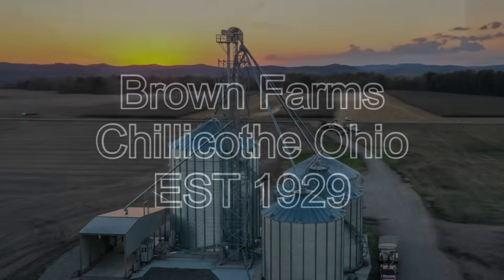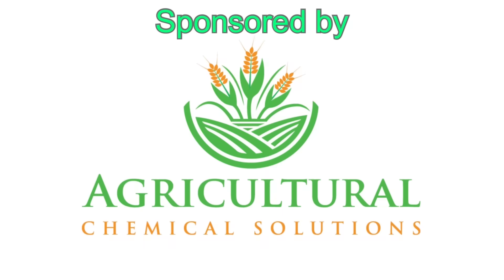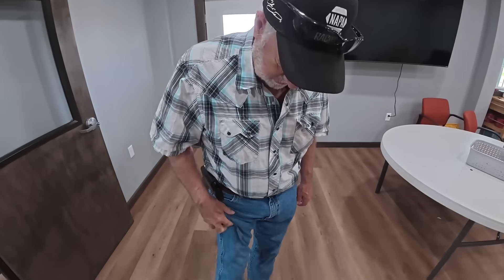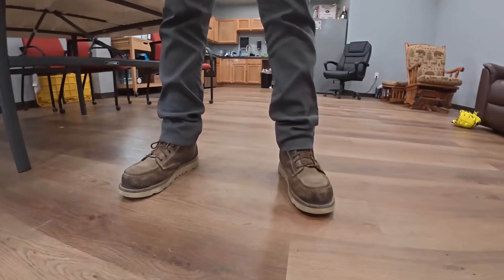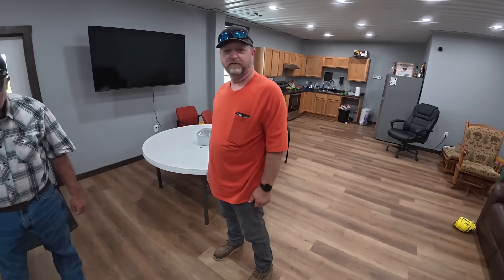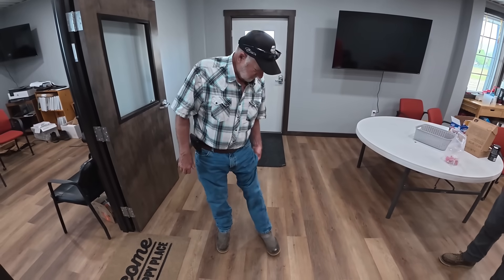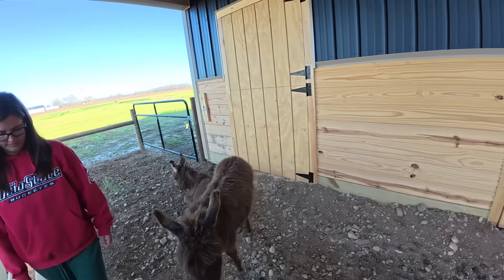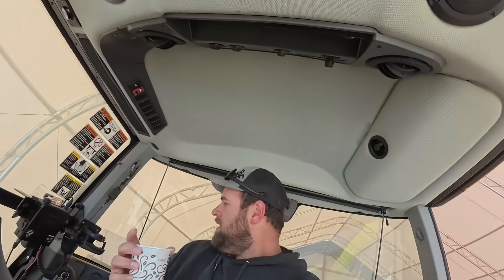Using Science to Feed the World